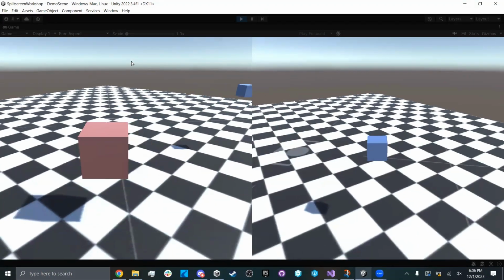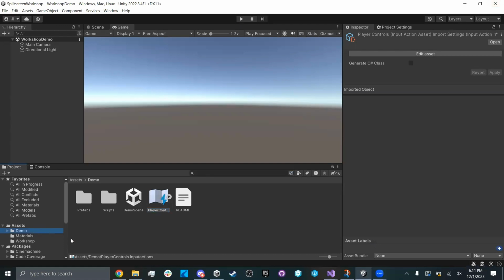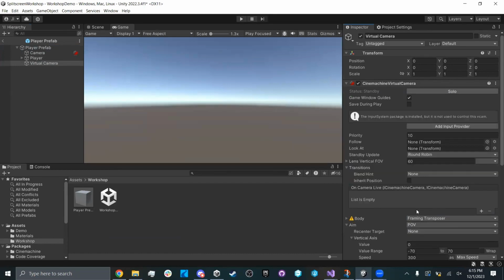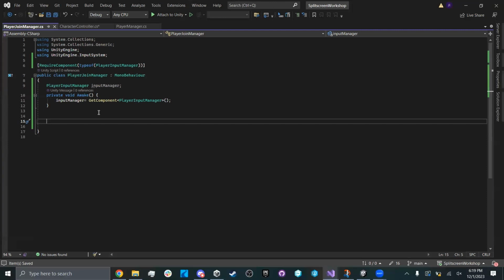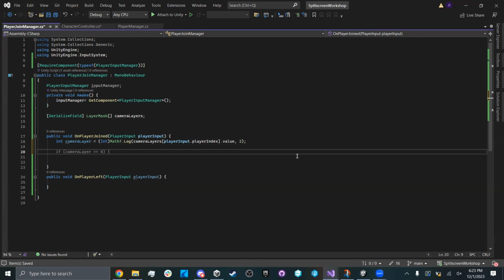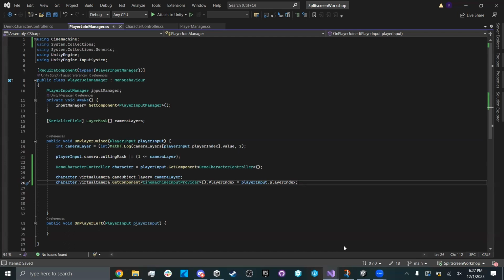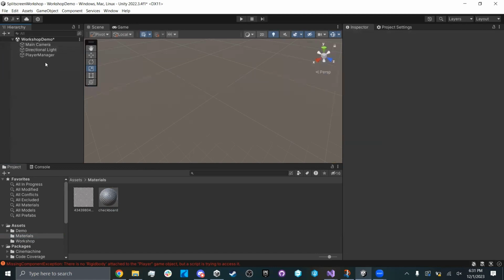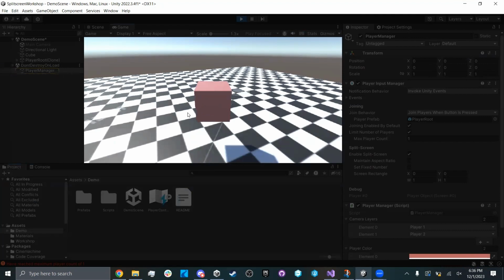Splitscreen Multiplayer in Unity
Day 1 of the IGDA WPI B-Term 2023 Workshop Weekend continues off a workshop covering "Splitscreen Multiplayer in Unity." Learn about the Unity New Input System and how it can be used for splitscreen multiplayer with the incoming IGDA WPI Vice President Jay Ignatowski!